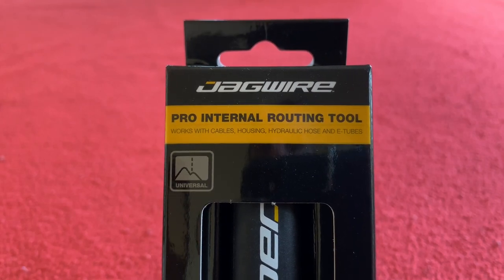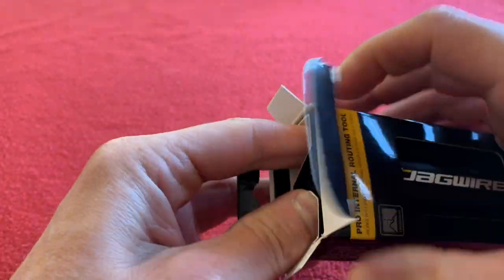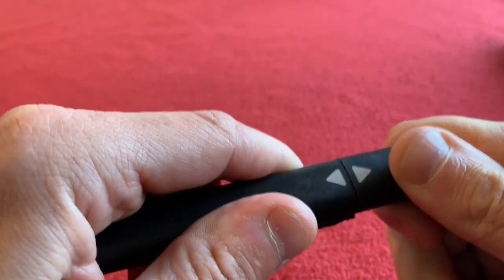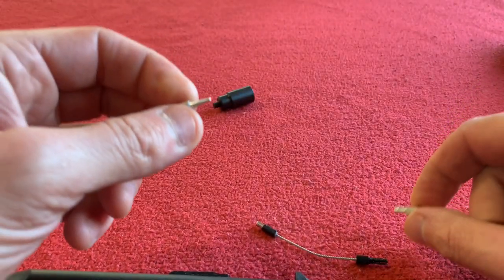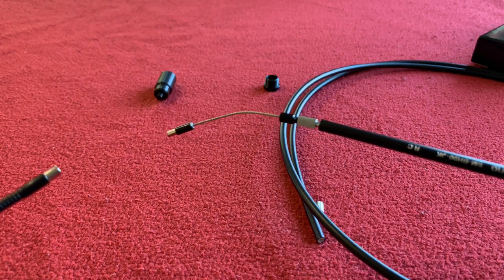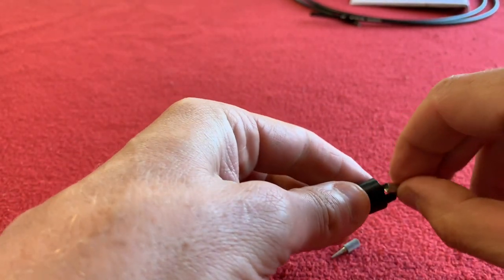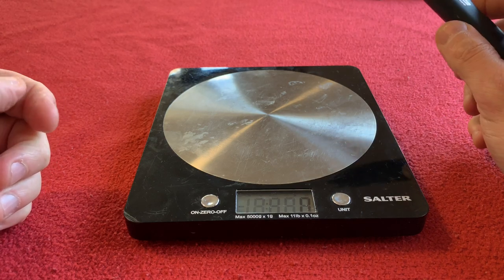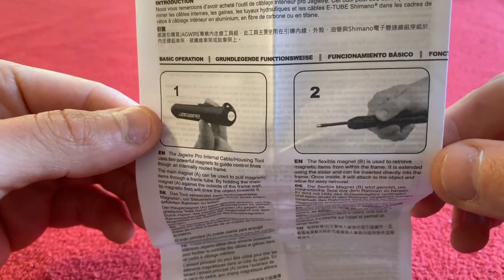Jagwire Pro Internal Routing Tool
let's look at a new cable threading tool I found!